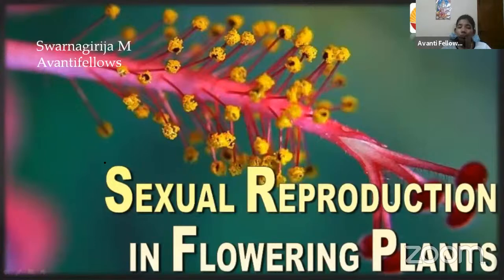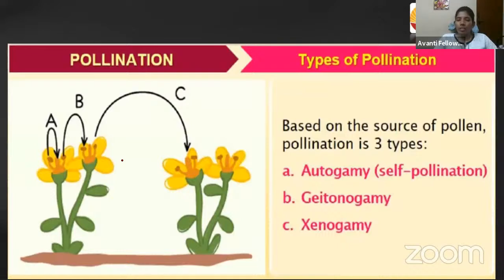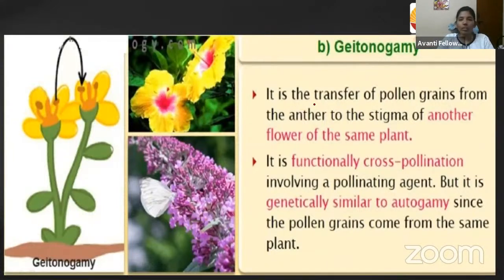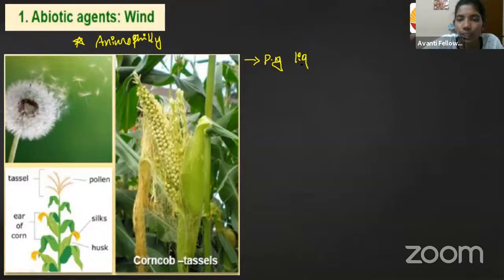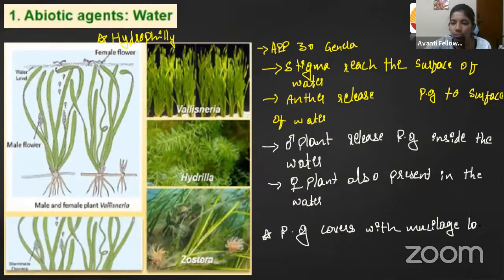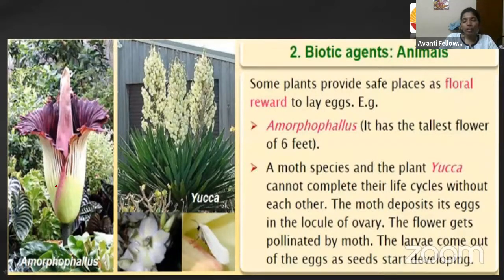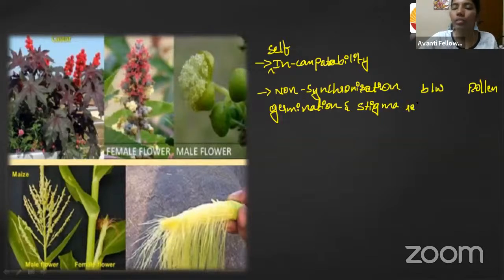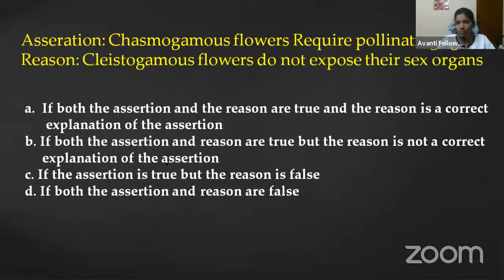[23 April] XII Bio - B24- Reproduction in flowering plants